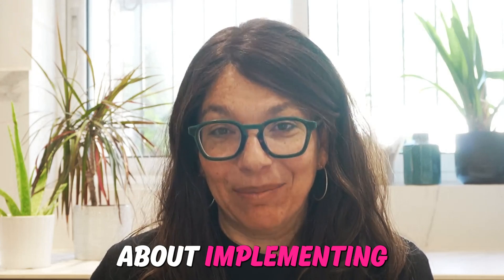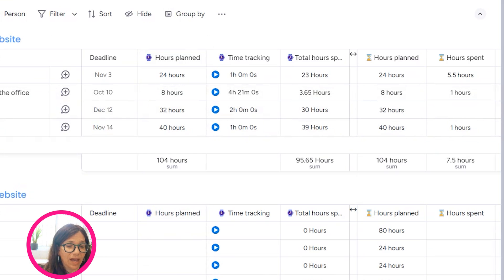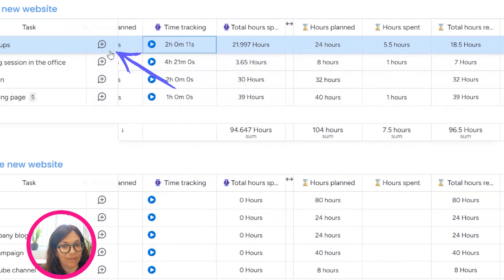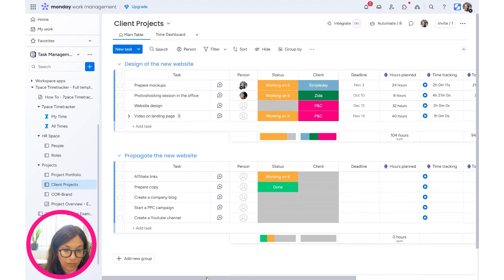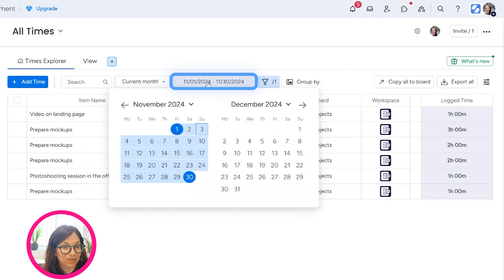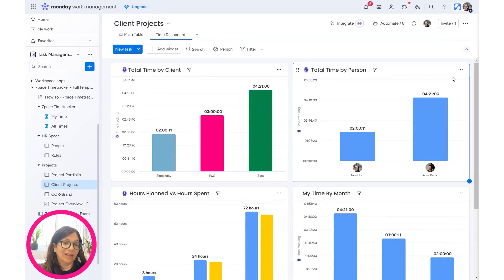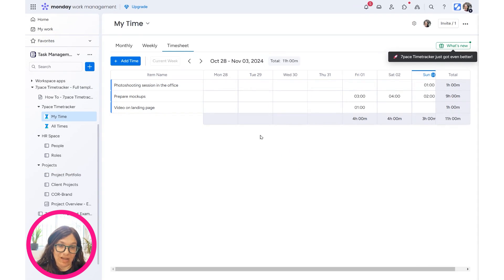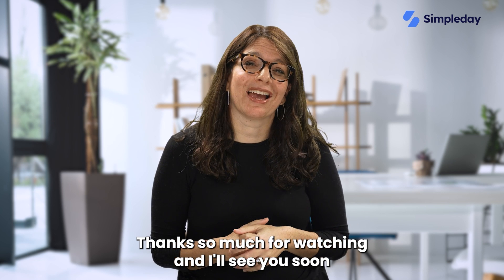monday.com vs 7pace Timetracker: Which Time Tracking Tool is Best for Your Team?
Looking to improve time tracking but unsure whether to use the built-in system on monday.com or the 7pace Timetracker app? In this video, we dive deep into the differences between monday.com’s time-tracking system and 7pace Timetracker, comparing features, usability, and best practices to help you decide which tool fits your team’s needs. From tracking hours and managing deadlines to boosting overall productivity, we’ll show you what each tool offers and how it can elevate your workflow.

Watch the full breakdown to make the best time-tracking strategy choice!

*FREE RESOURCES*

*RELATED SEARCHES*